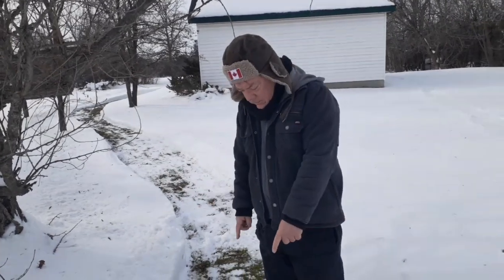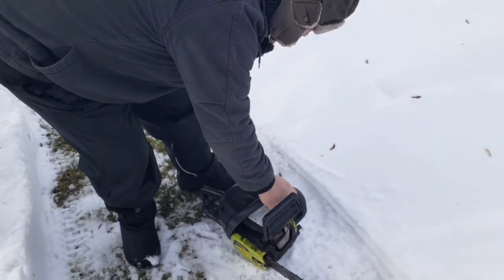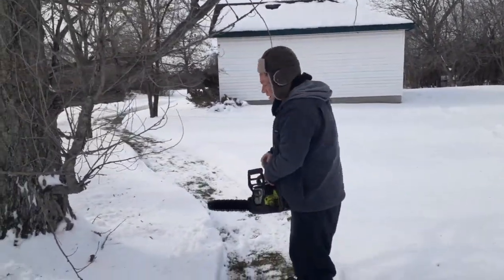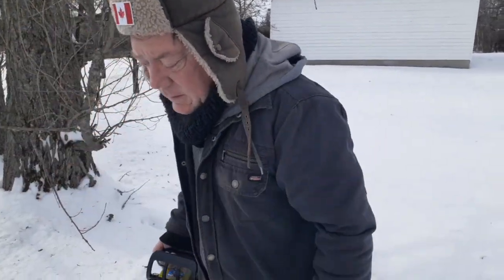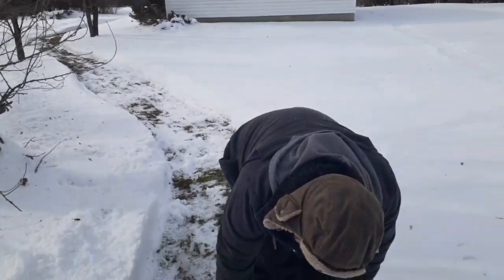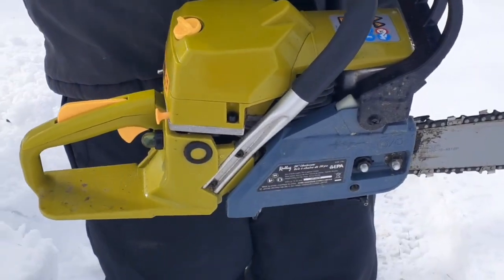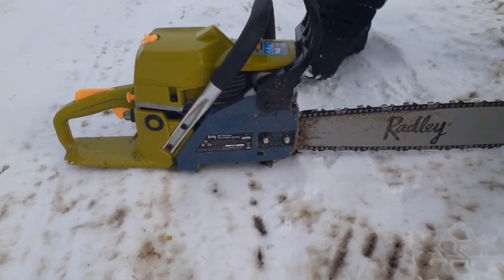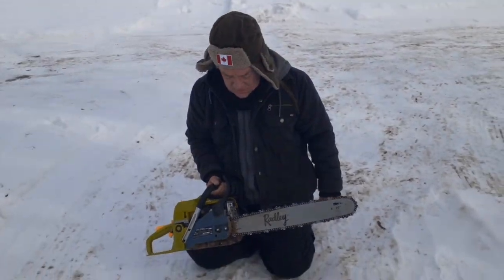Chainsaws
Good enough for the home owner.